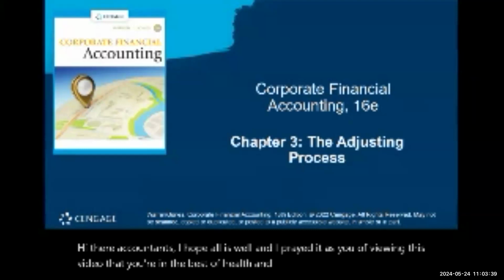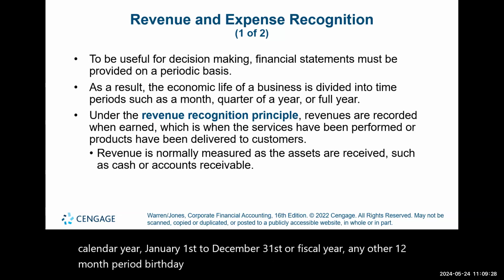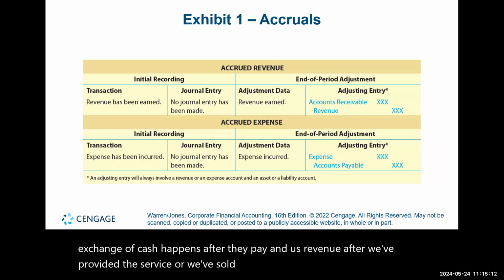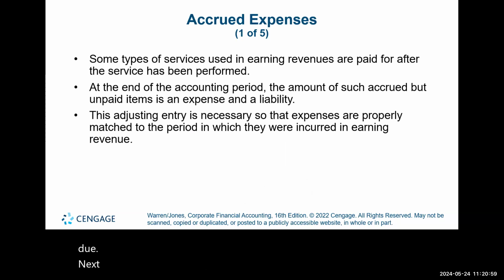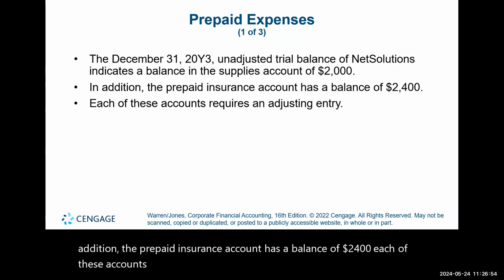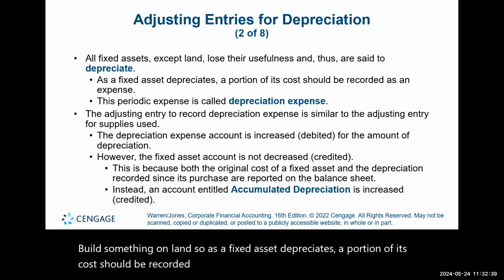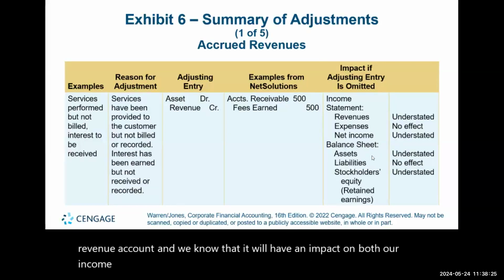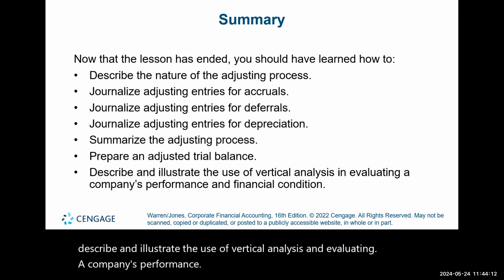Chapter 3 The Adjusting Process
In this video, we discuss the adjusting process in corporate financial accounting, including the differences between cash and accrual basis accounting, and how to handle adjusting entries for revenue, expenses, and deferrals. We also discuss the importance of accurately reporting financial statements and the concept of depreciation. Lastly, we highlight the role of vertical analysis in analyzing financial statements and the significance of preparing an adjusted trial balance before issuing financial statements.